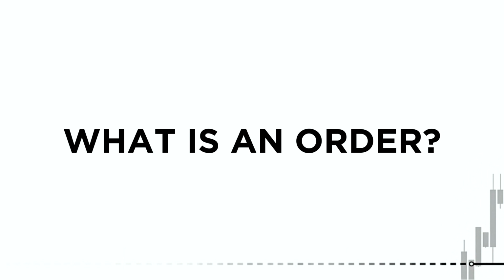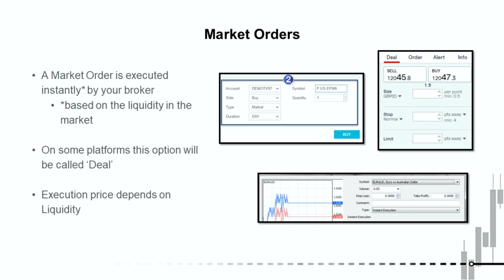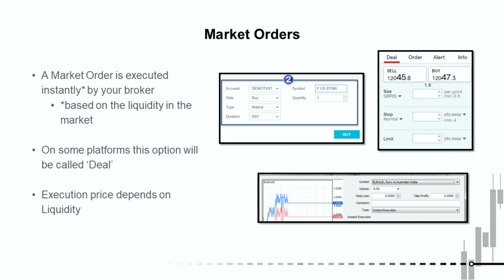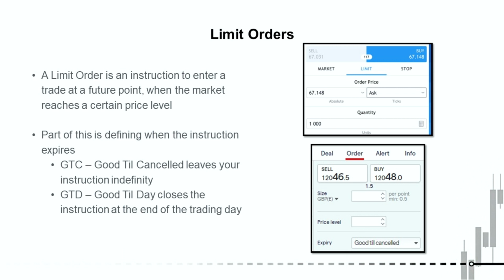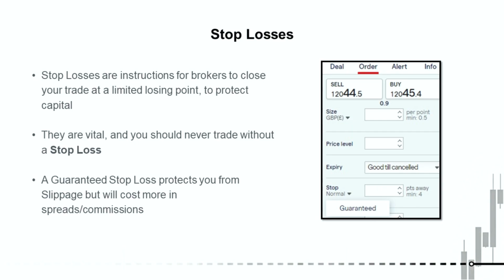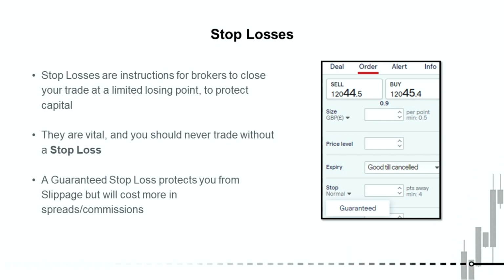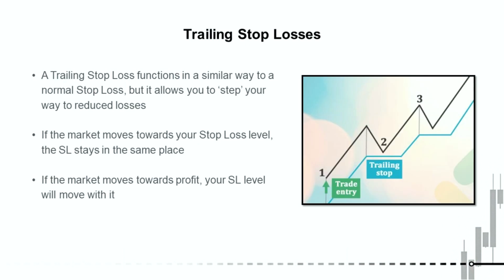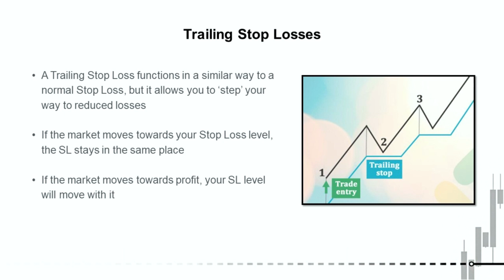Understanding Market Orders and Stop Losses (What are the differences??)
Market orders can be one of the most confusing topics for traders. Brokers gvie you terms like 'limit order' or 'trailing stop loss' without ever explaining what they mean for your trades!

In this video we've broken down these topics to help give you an introduction to the different market orders, and stop losses available for traders.